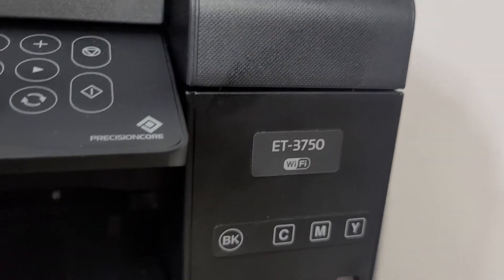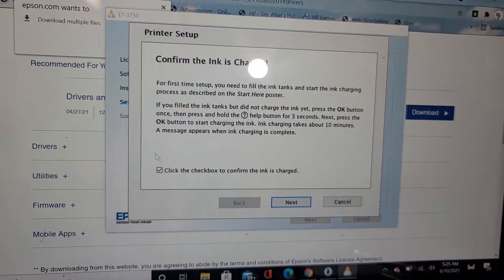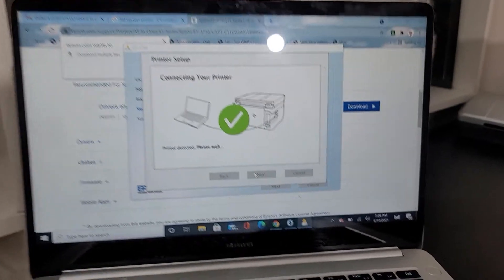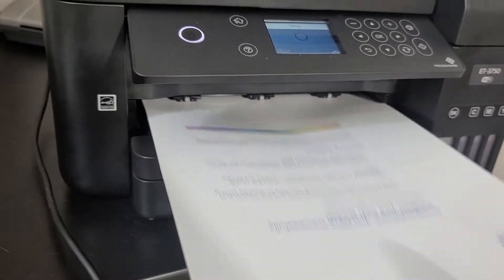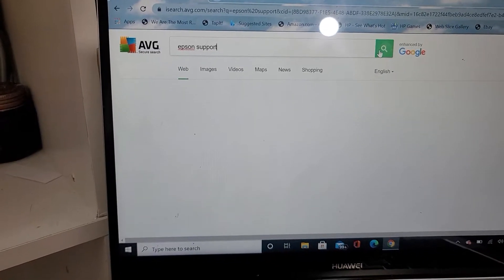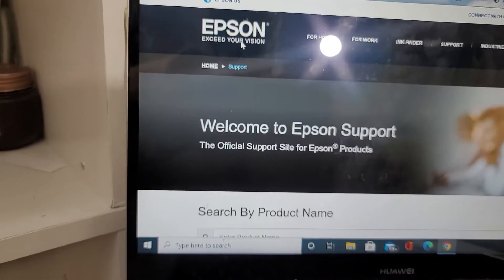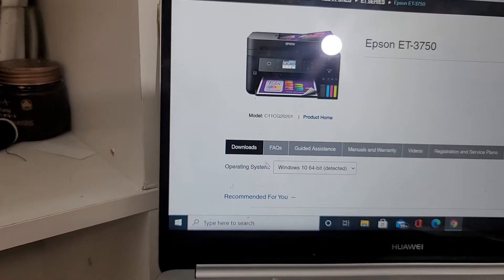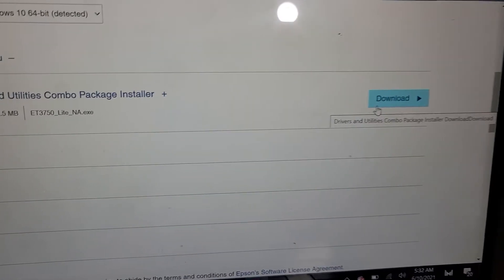How to connect Epson ET-3750 Printer with USB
Connection Epson ET-3750 with USB cord instead of using wireless connection.